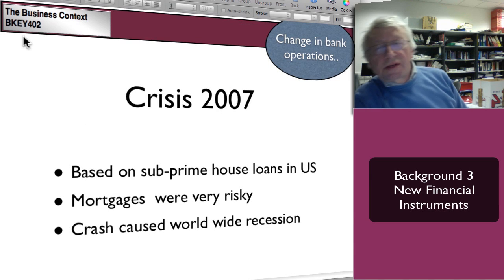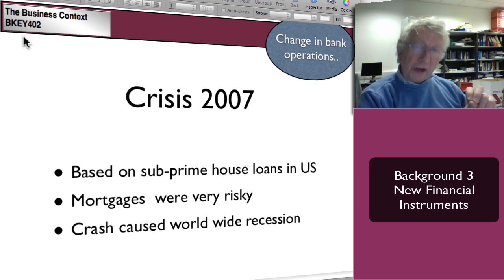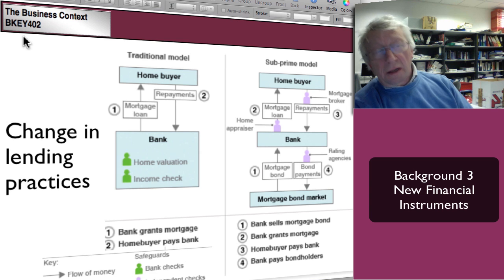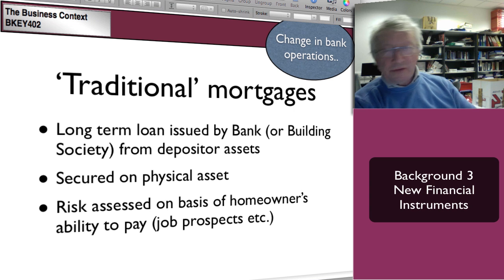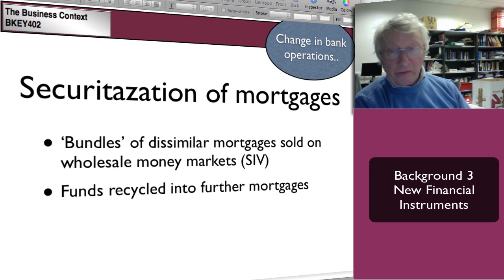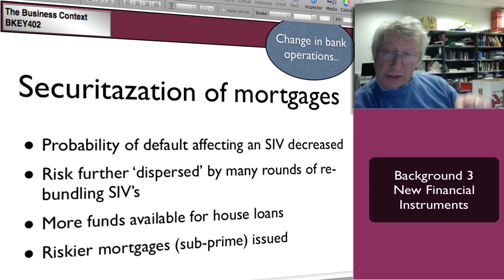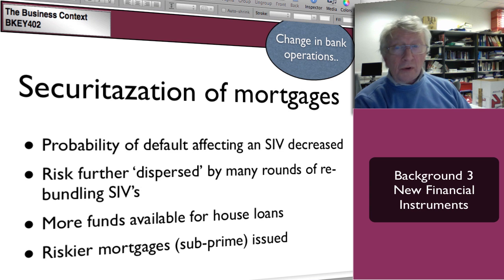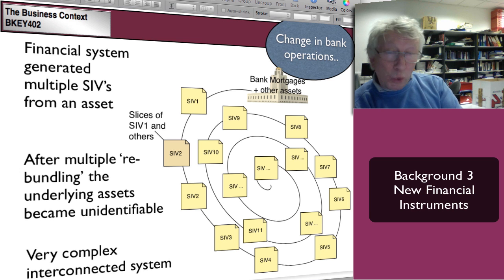Background - New Financial instruments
The change in Banking after Big Bang - new financial instruments.